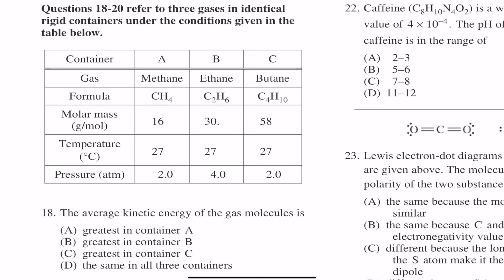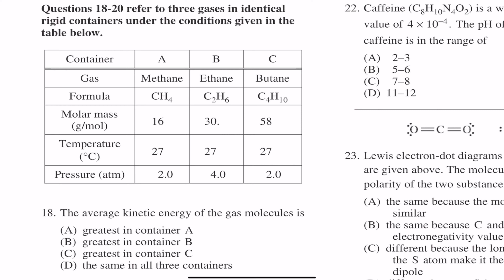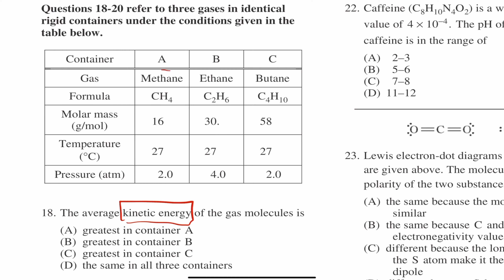2013 AP Chemistry Multiple Choice Section #18